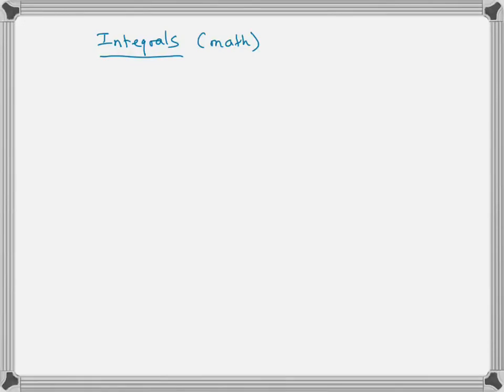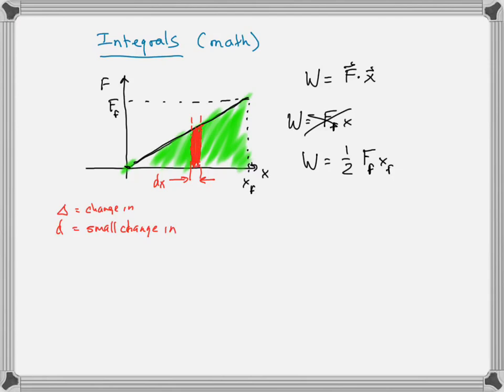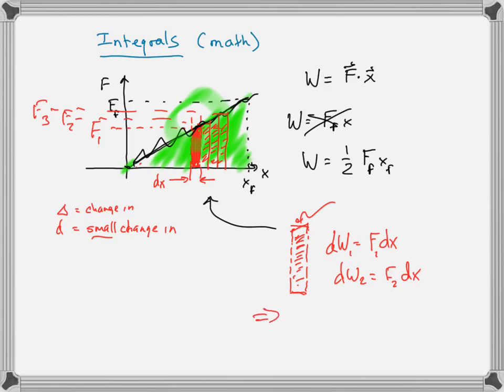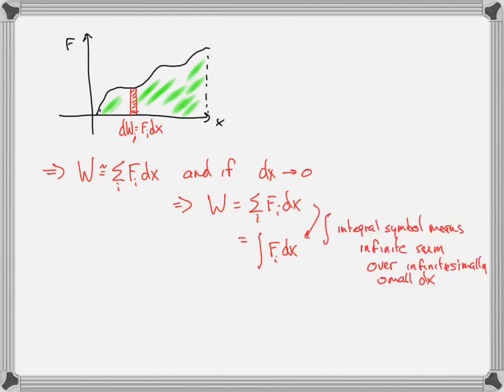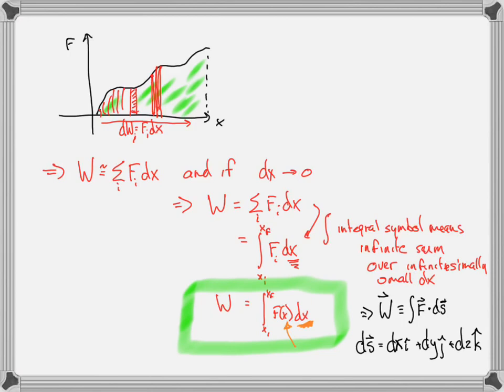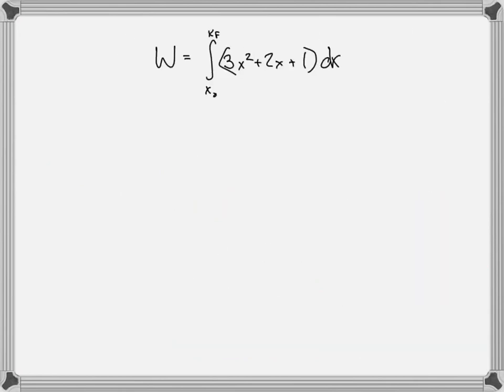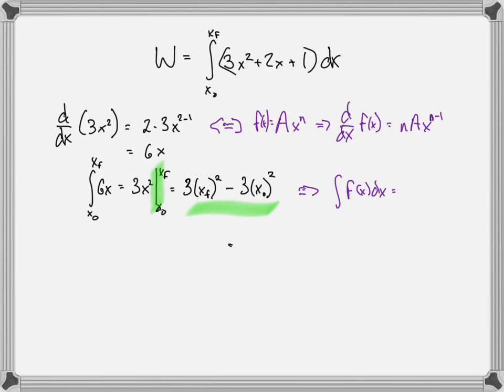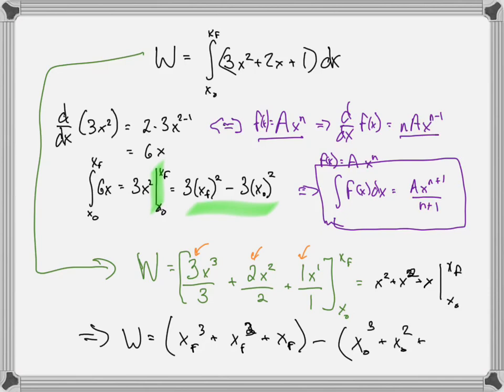Integrals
Physics 115